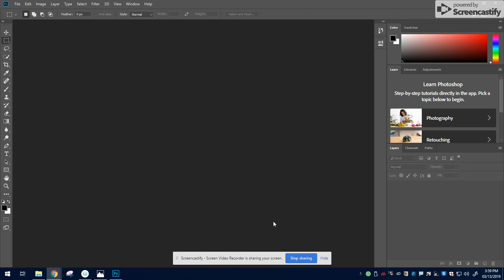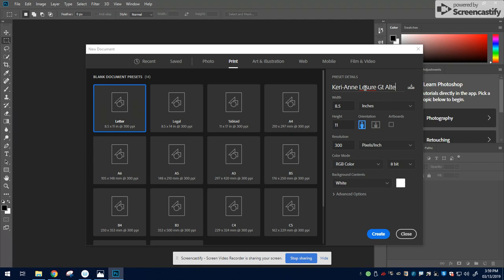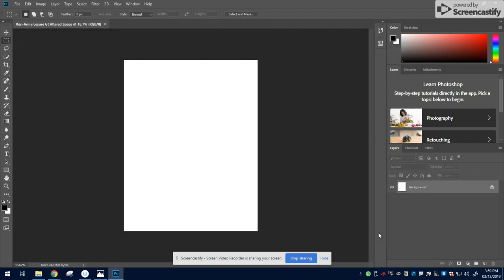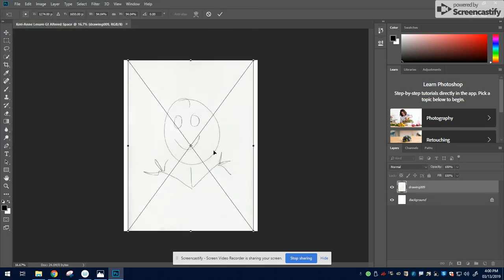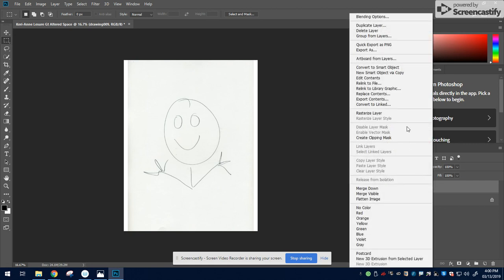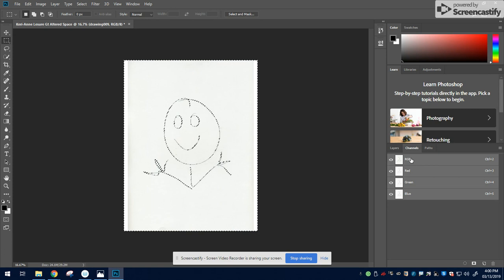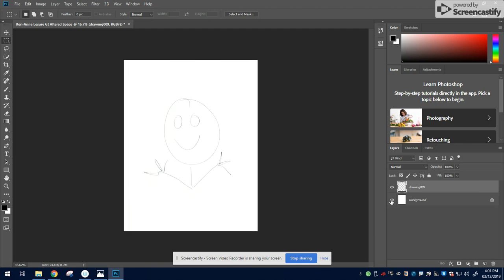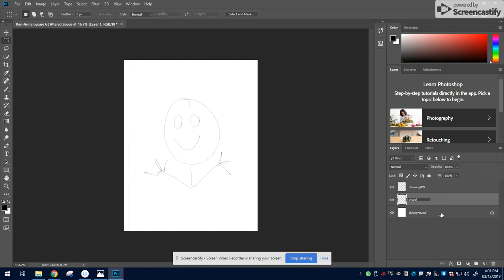Placing a Sketch into Photoshop